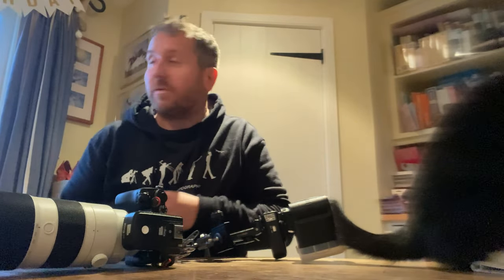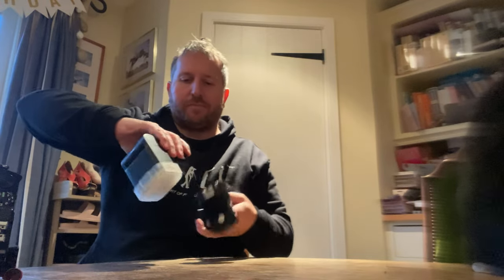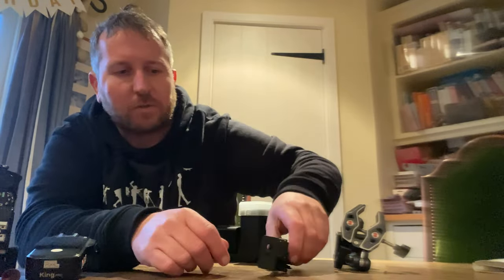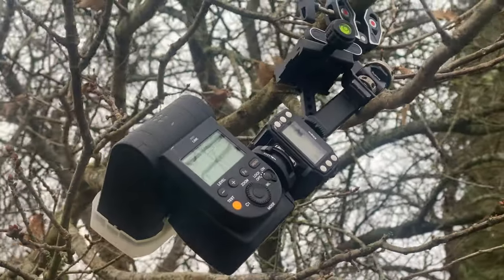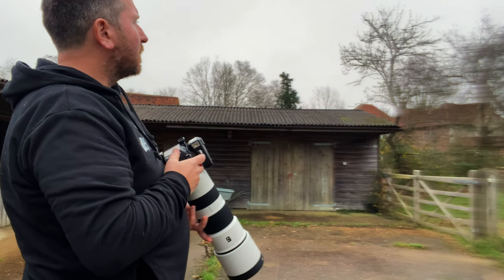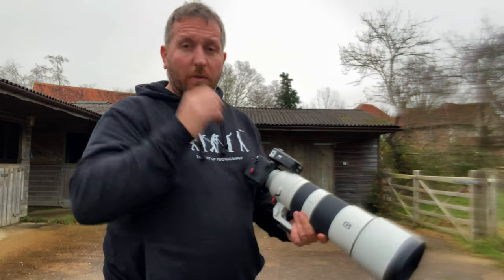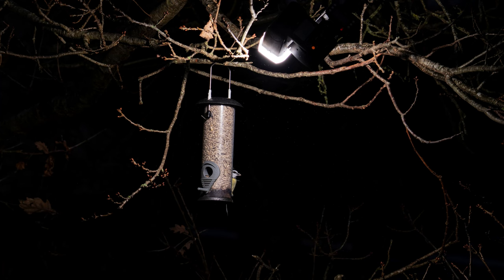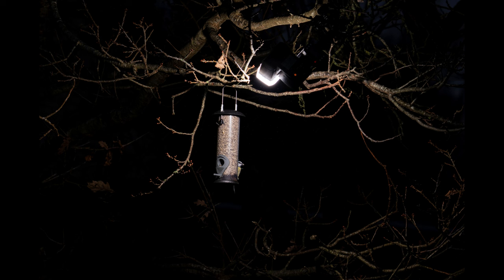Sony A6700 off camera flash bird photography